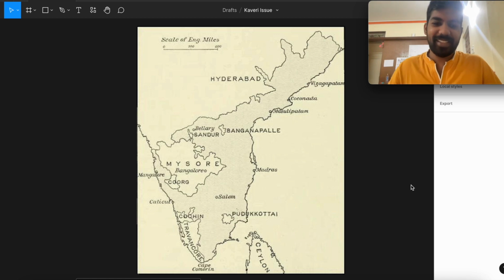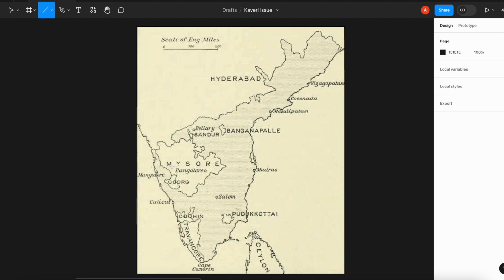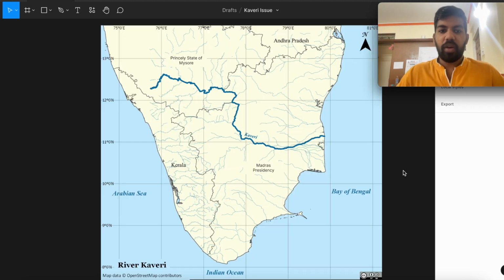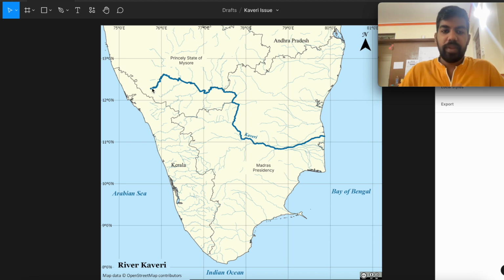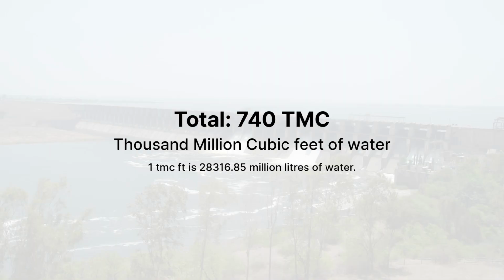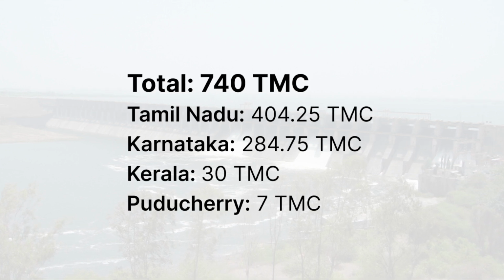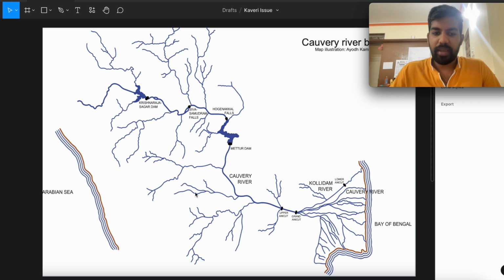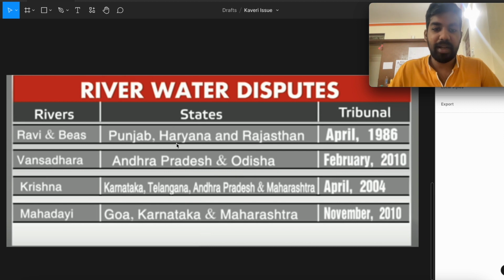Cauvery Water Dispute Explained | History behind Cauvery Water Dispute | Current Situation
We'll be talking about how the issue of Cauvery started between Karnataka and Tamil Nadu and how it was carry forwarded from history to the present scenario.

TIMESTAMP

00:00 Introduction
00:54 History between two states
02:17 Understanding the map
03:15 Kaveri River Map
04:27 Start of the problem
05:12 Modus Vivendi Agreement of 1892
05:53 Agreement in 1924
06:43 Cauvery Tribunal
07:41 Understanding Cauvery Map in detail
09:49 Current Karnataka Problem
11:21 Ending Video

🤔 ABOUT ANISTON ANTONY 😃

A Designer by graduation, an Engineer by passion, A Teacher by dedication, and a self-taught content creator. I am here to convey my message to the world through YouTube. First and foremost I want to bring financial education to all the people out there with quick on the go videos. YouTube shorts. Secondly through mind-opening sessions on YouTube to create self-development and Financial literacy for all the people out there.

😃ADDITIONAL RESOURCES😃

The video was taken in iphone 13
Video edited in iMovie
Thumbnail photo edited in Canva

Add it to a playlist if you want to watch it later.